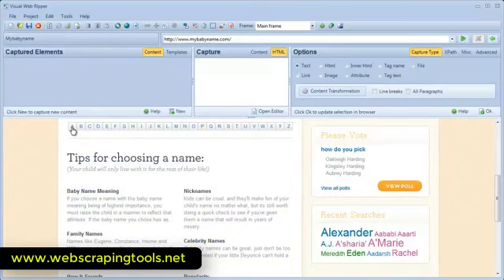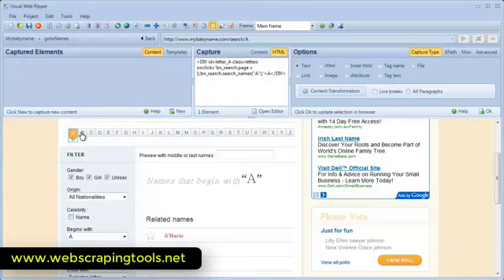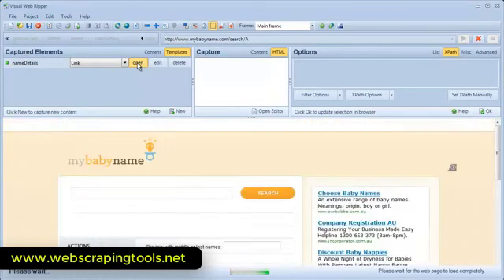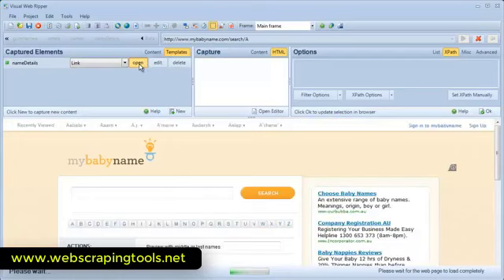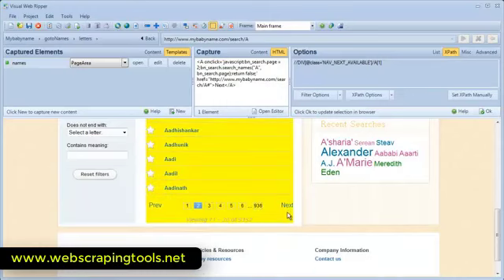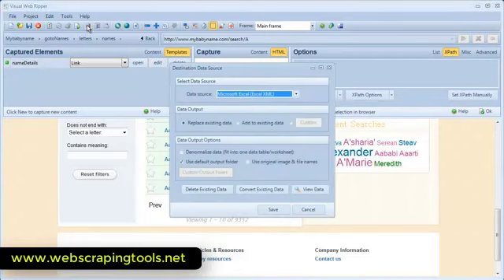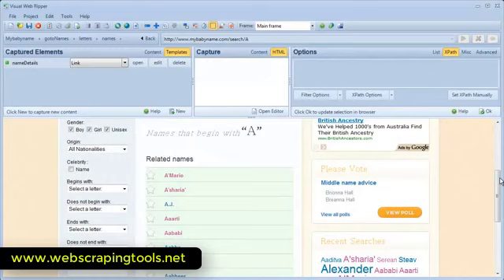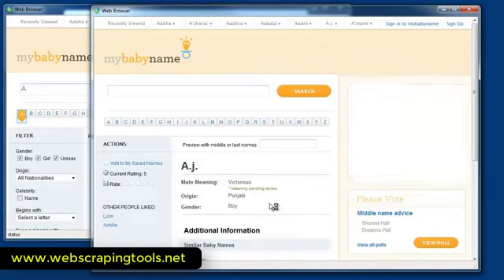Learn How to Scrape Any Website Quickly, Stop Copy Paste, No.1 Data Extractor Tool,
Data Mining
Data Entry
Yellow Pages Scraping
Whitapages Scraping
Online Scraping
Screen Scraping
Facebook Scraping
Google Map Scraping
Data Mining with tools
Complete tutorial of web scraping
How to web scrape
How to earn money with web scraping skills
Visual Web Ripper is a powerful visual tool used for automated web scraping, web harvesting and content extraction from the web.